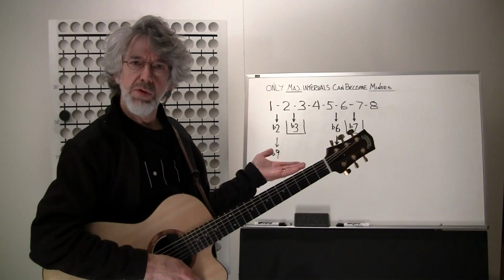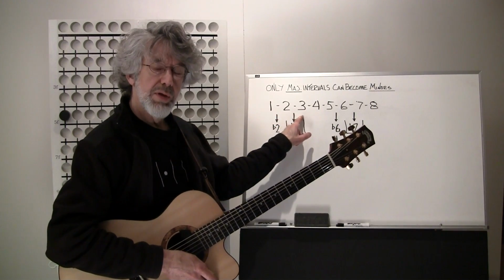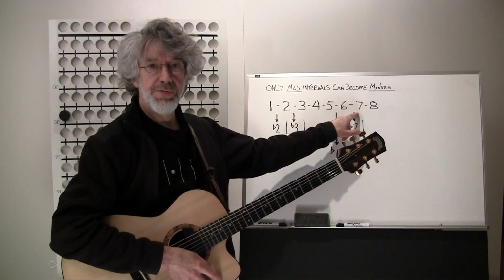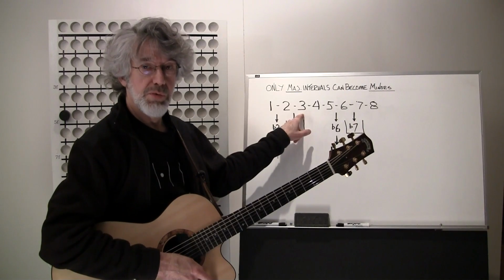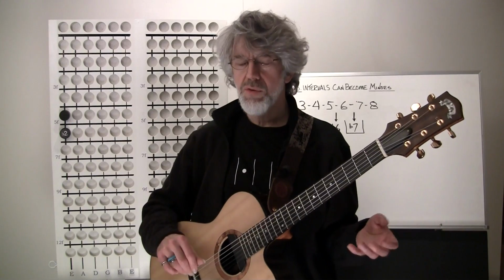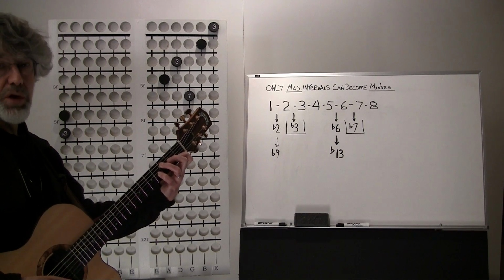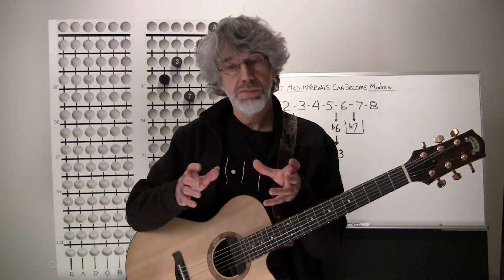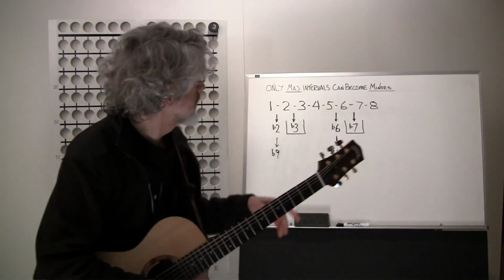Guitar Theory Illustrated lesson #7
Investigates how minor intervals are formed on the fingerboard and focuses on the minor 3rd and minor 7th shapes and sounds.